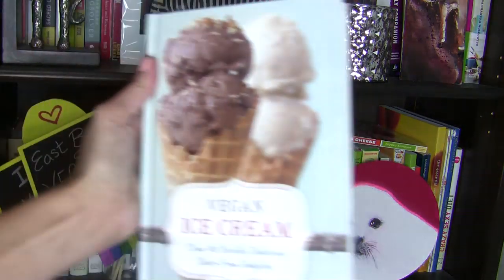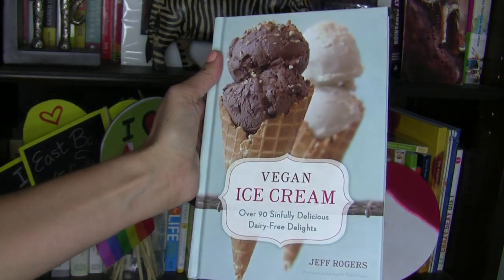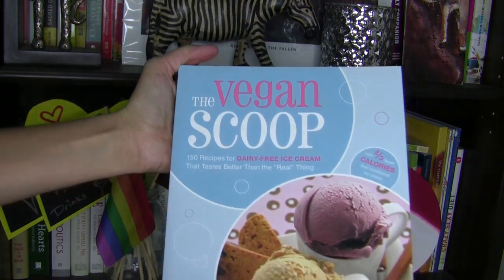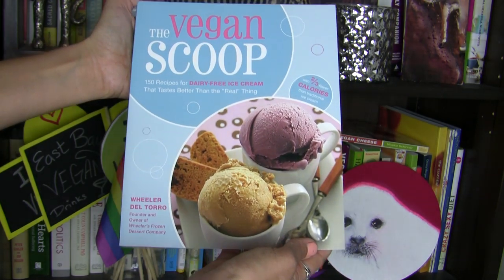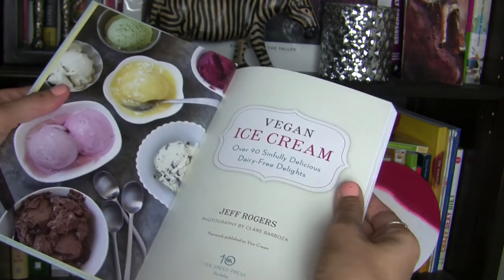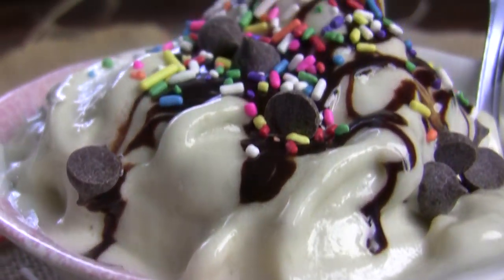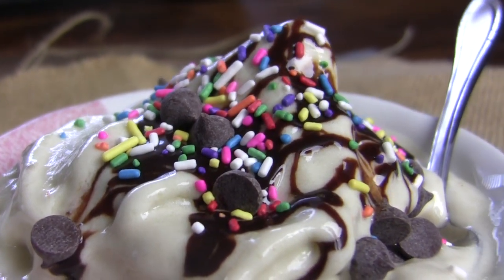Vegan Ice Cream | Cookbooks Galore!